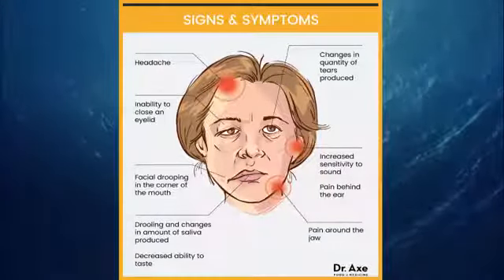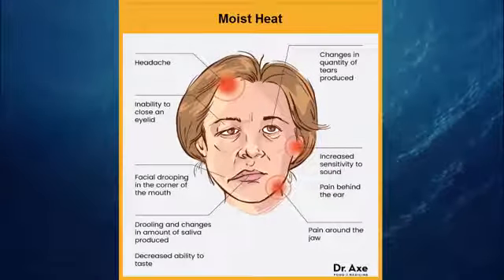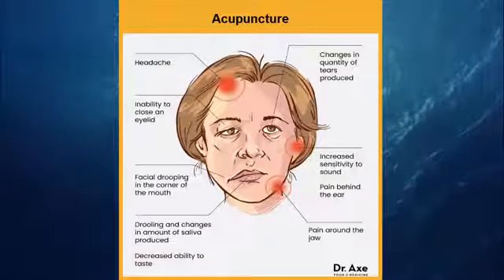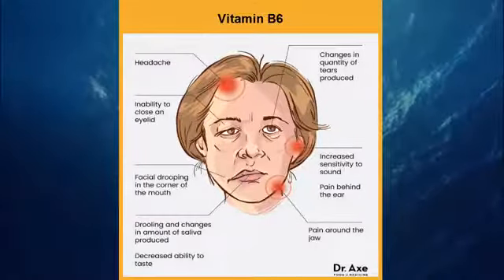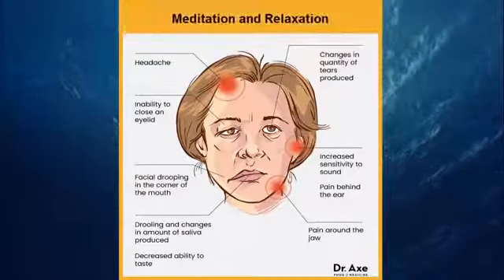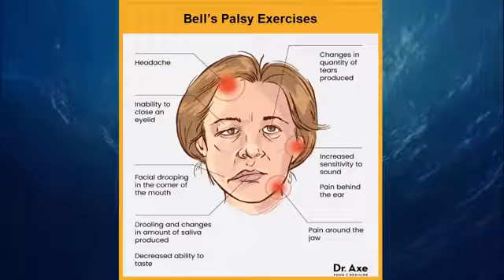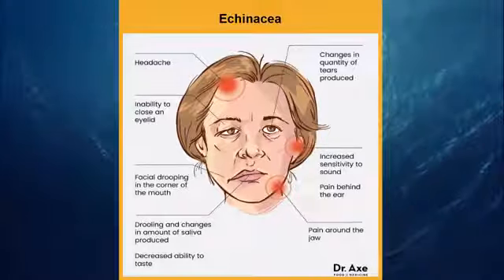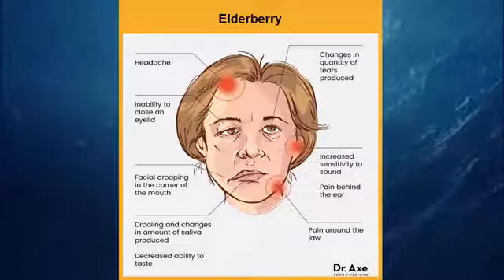Bell's palsy--The Nation Speaks